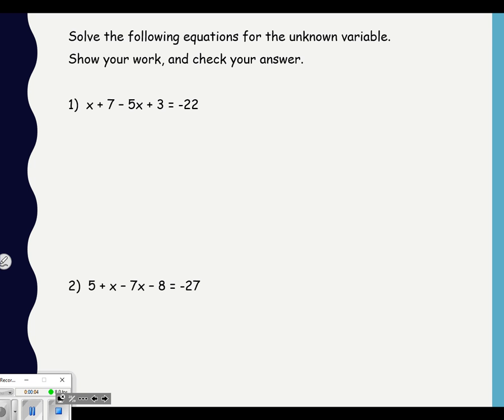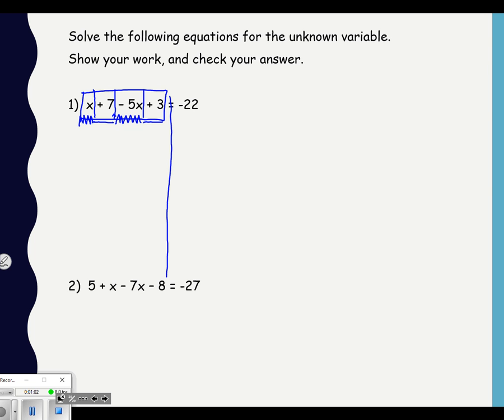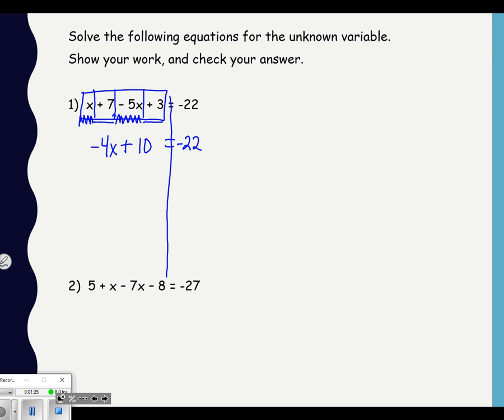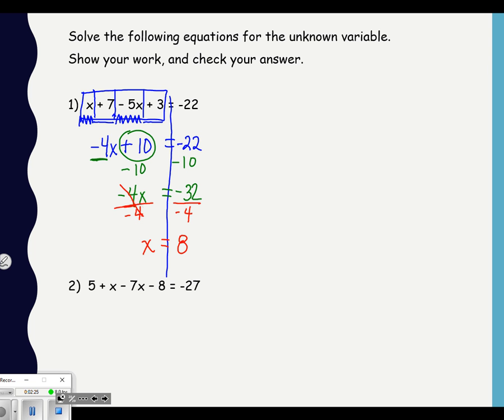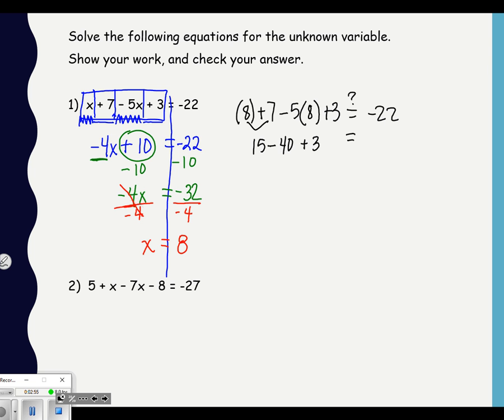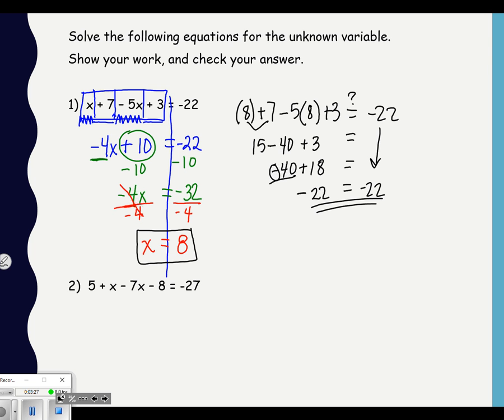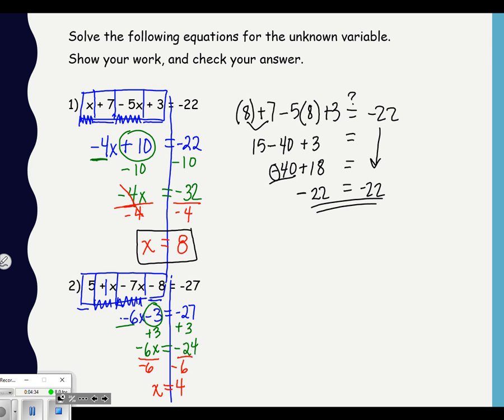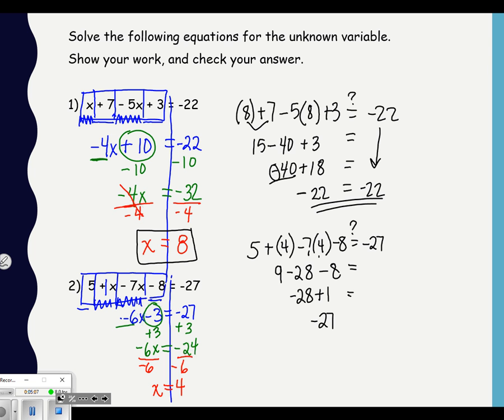Starter October 6